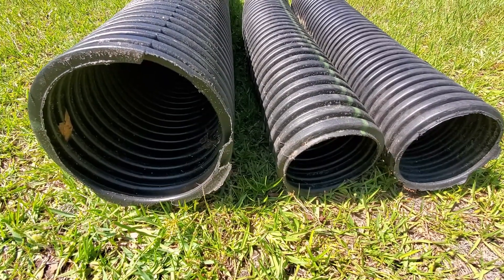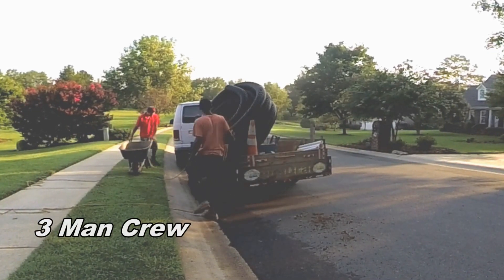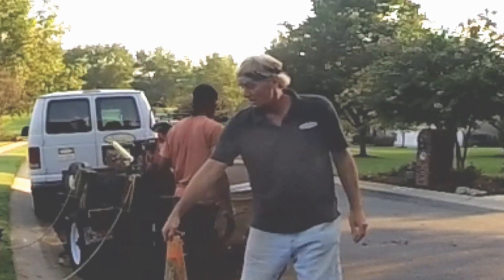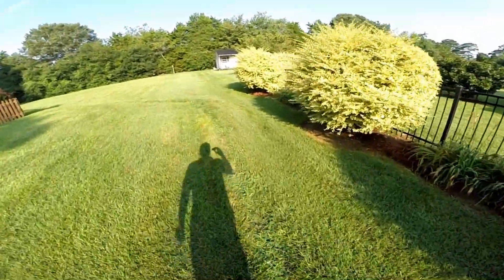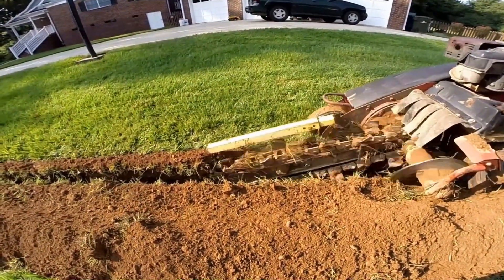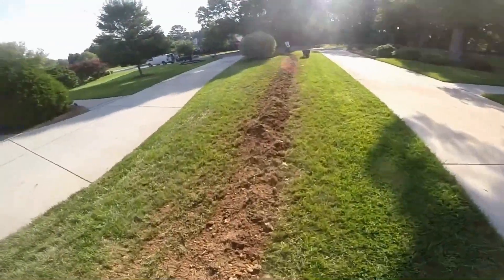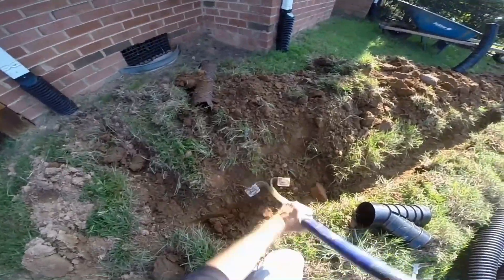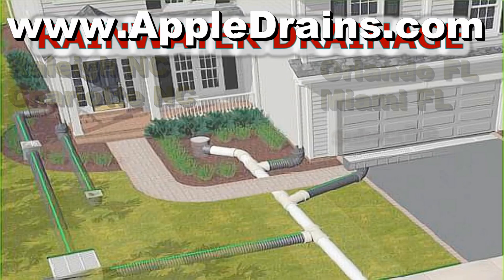Storm Water - 300 Feet - 6" Pipe - 4 Catch Basins - Installed to Street - DIY Backyard Drain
6 inch pipe will move more water than two 4 inch pipes. When you need to move a great deal of water fast, choose 6 inch.

Apple Drains
Drainage Contractors
Raleigh NC
Charlotte NC
Miami FL
Orlando FL
 For all Estimates and Service, Please use our Service Sign Up on The Web Site.

Main Office